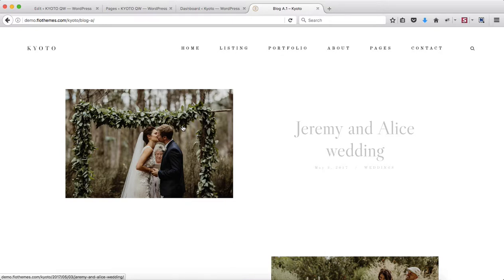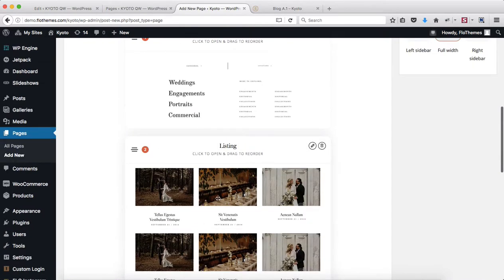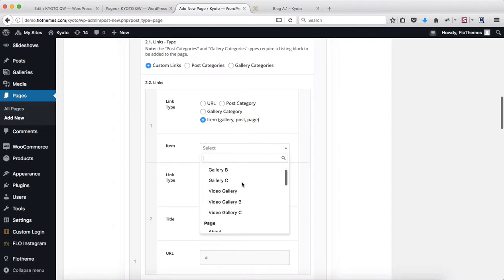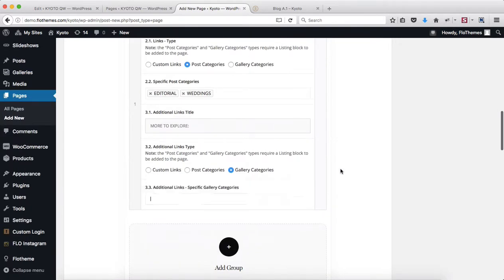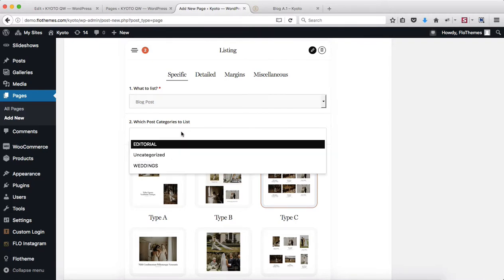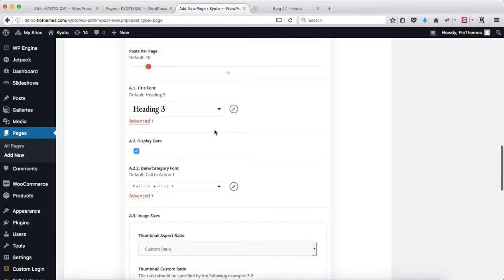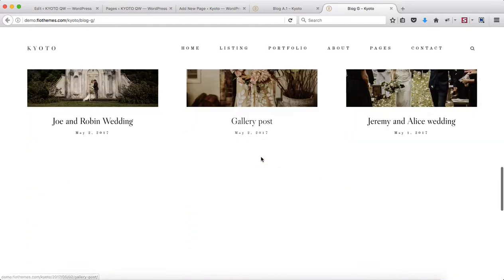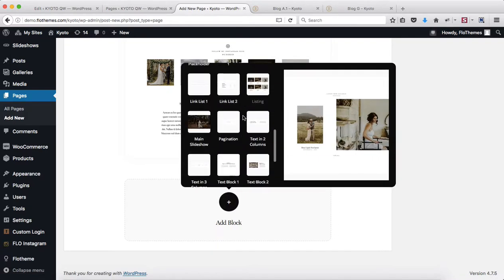Flothemes :: Kyoto - Listing Page